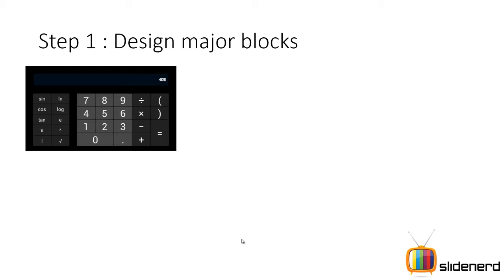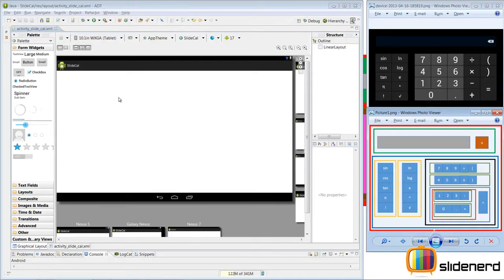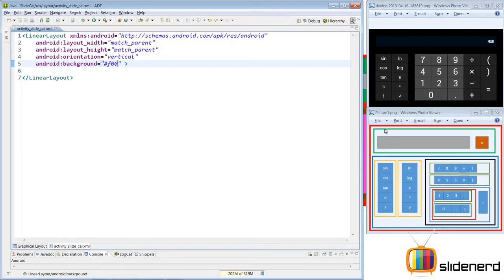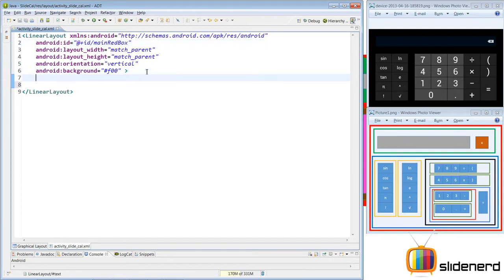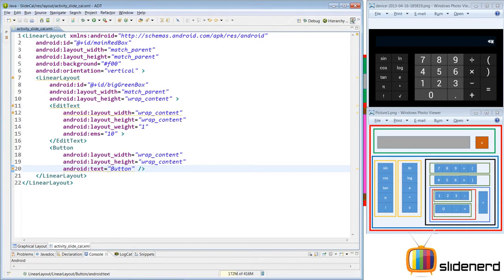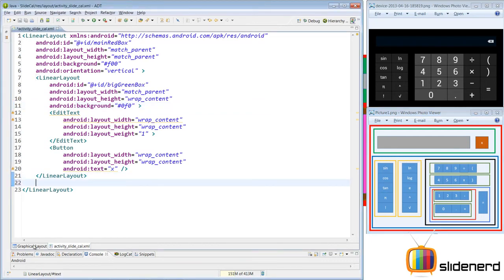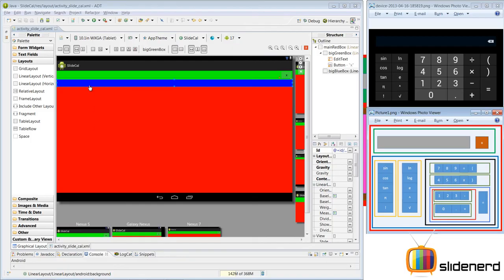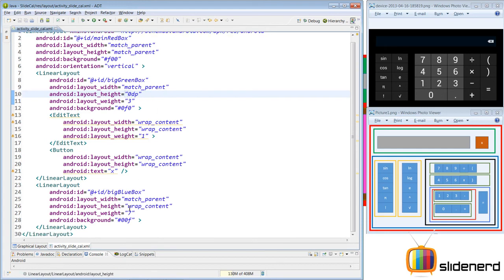Lession 38 Android UI Design Calculator using Linear Layout only Part 2 Android Programming HD 108